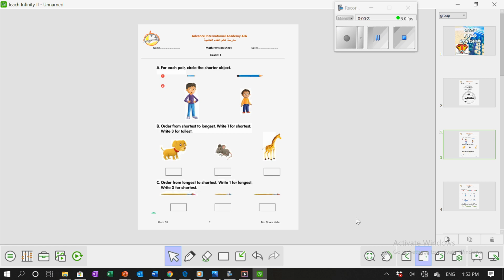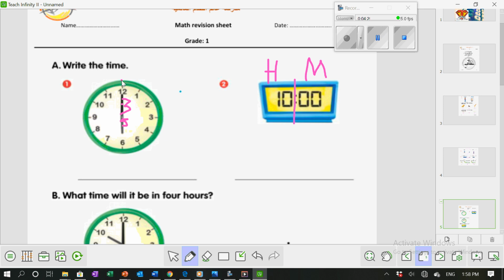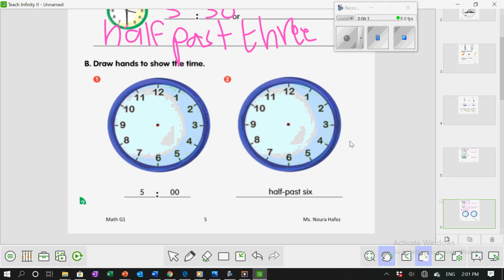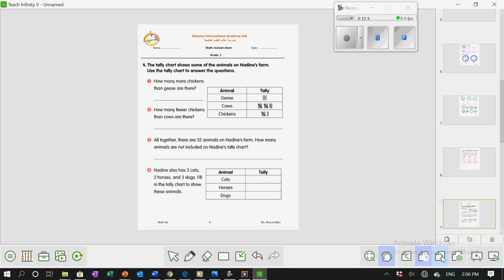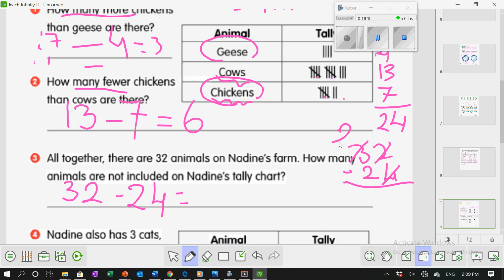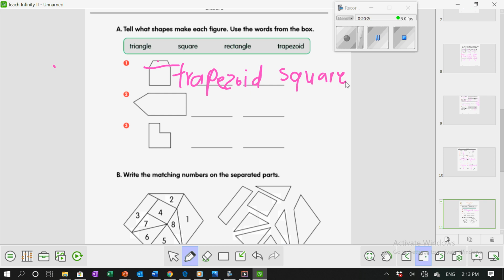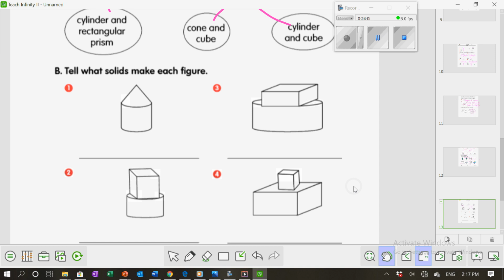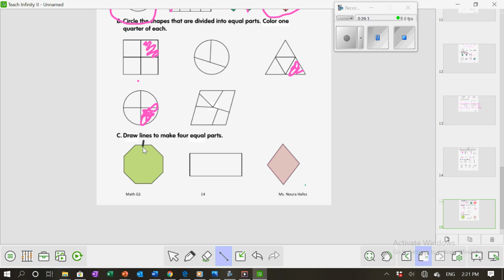w14 grade 1 Math final revision